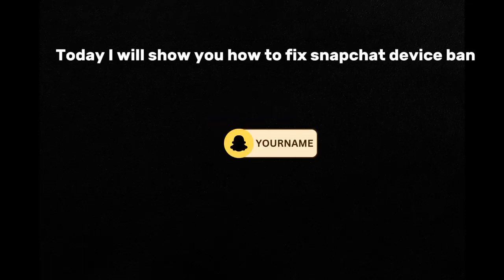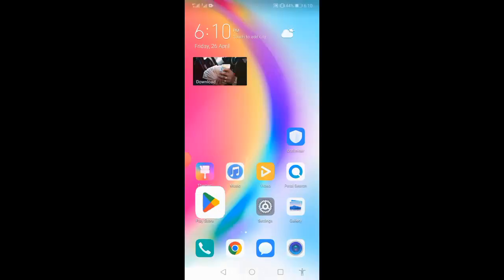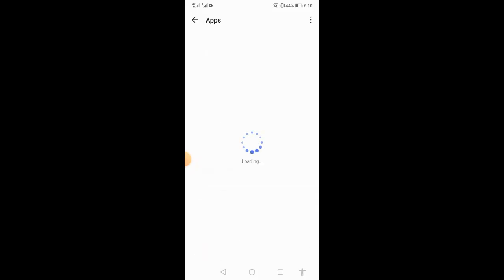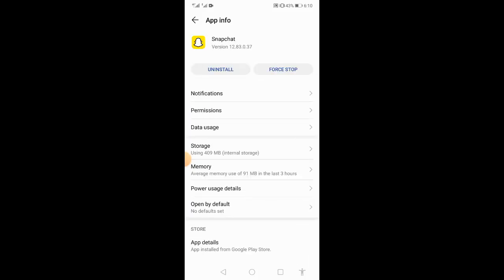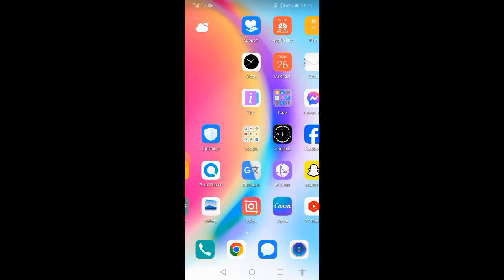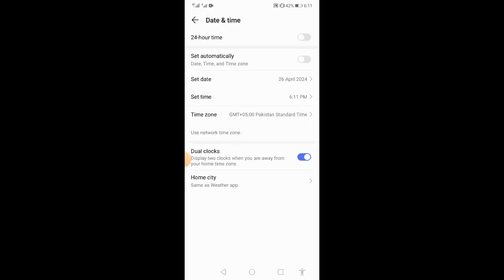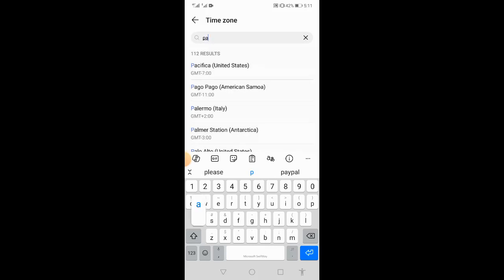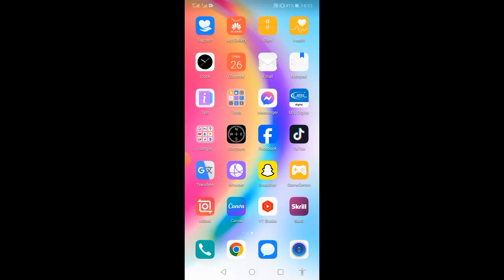How to fix snapchat device ban (2024)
In this video i´ll show you How to fix snapchat device ban. The method is very simple and clearly described in the video. follow all the steps & fix snapchat device ban